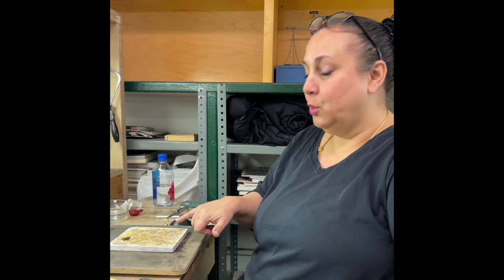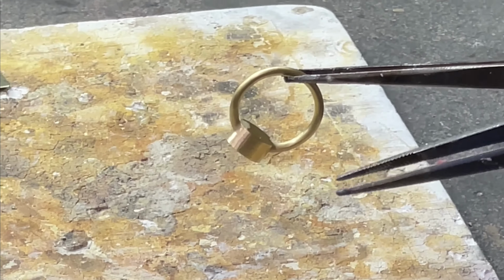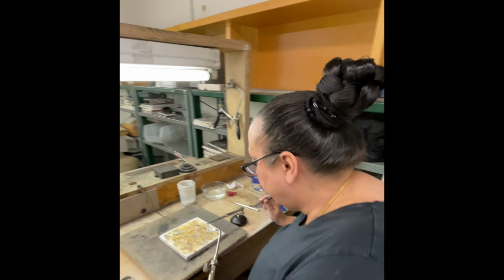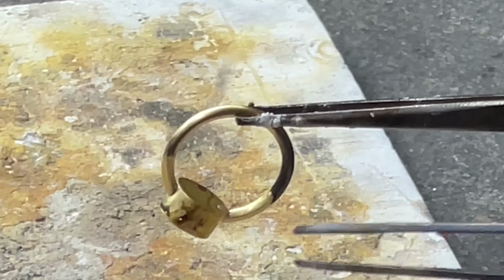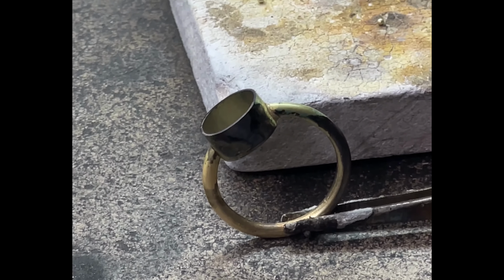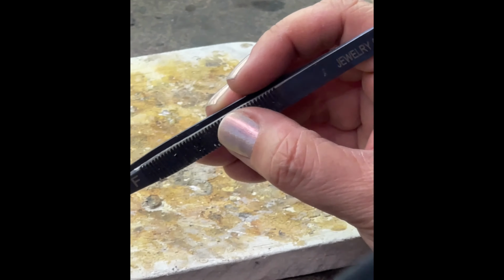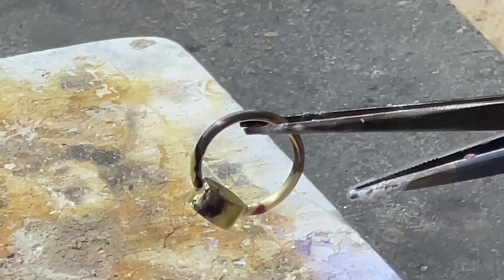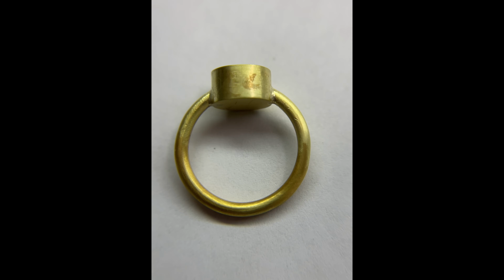How to Solder a Bezel Setting into an Open Ring Band or Shank (WITHOUT Making a Mess!)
How to Solder a Bezel Setting into an Open Ring Band or Shank- Let me show you the most foolproof method I know of soldering a bezel setting into a ring. These bezel setting soldering techniques work exactly the same whether goldsmithing or silversmithing. Additionally, the jewelry soldering techniques I will show you leave you with minimal cleanup, which is always a top priority in any jewelry soldering  of a bezel setting or any other gold ring components.
To learn all about soldering jewelry in silver and gold, check out my book, Soldering Demystified